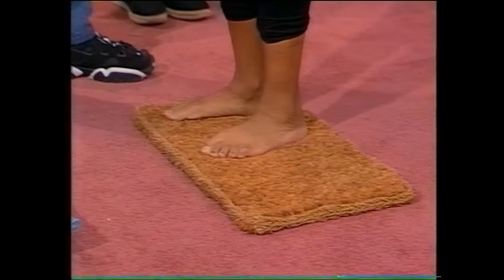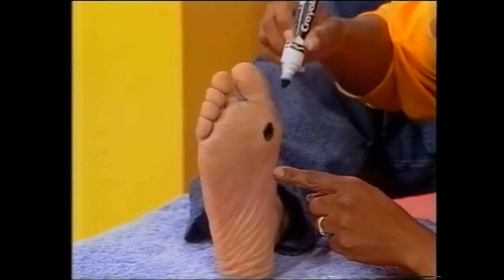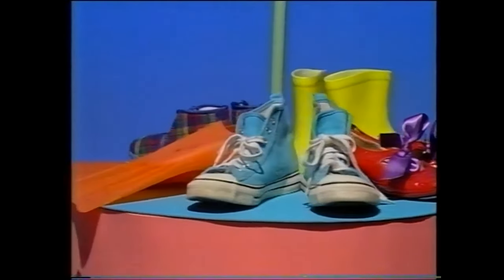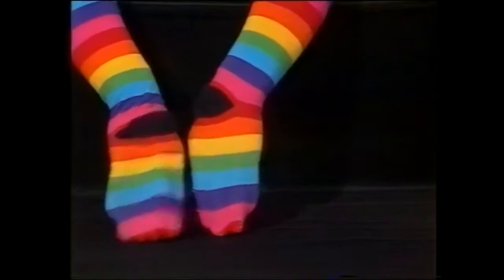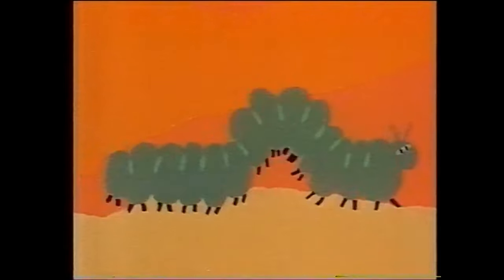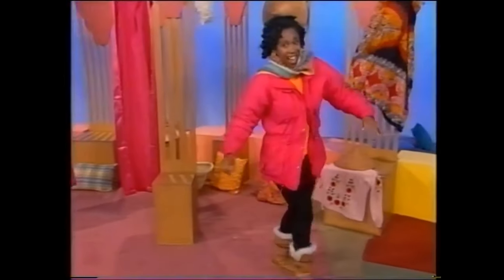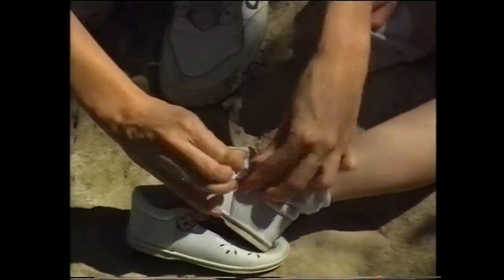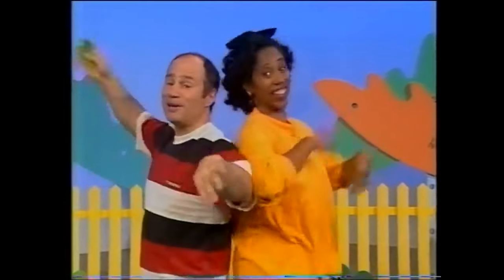Play School- Episode- 1996- #2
An episode of Play School from 1996. George & Trisha are hosts. I found this on archive.org. I do not own this. Enjoy.